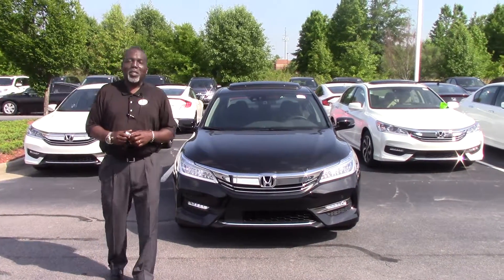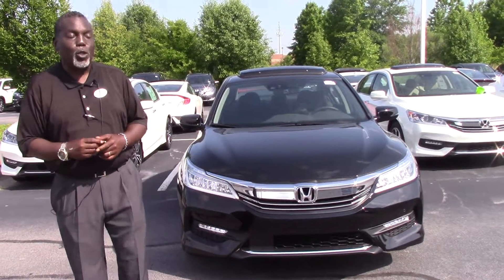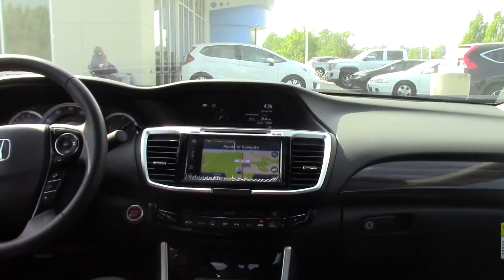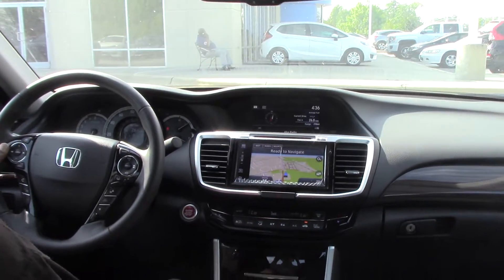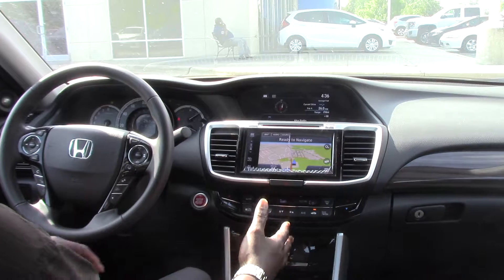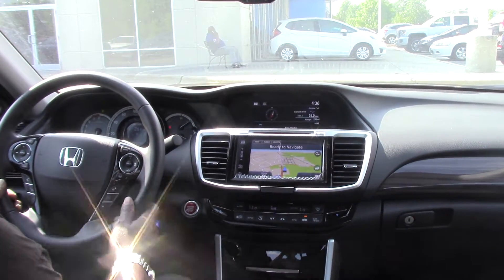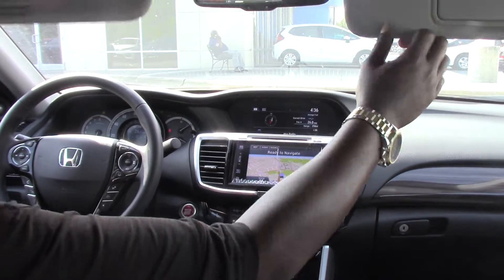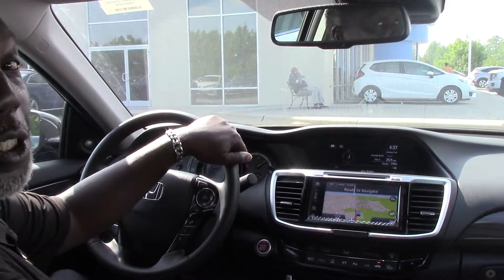2017 Honda Accord Wilson NC Walkaround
This Accord Touring V6 is fully equipped with Navigation and Honda Sensing Package, which includes forward collision warning, Collision Mitigation Braking System, Road Departure Mitigation System, Lane Departure Warning, Lane Keeping Assist System, and Adaptive Cruise Control. Also adds LED Headlights with Auto‑On/Off, 19 inch alloy wheels, Heated Outboard Rear Seats, Body-Colored Parking Sensors, Rain-Sensing Variable Intermittent Windshield Wipers, and Auto High-Beam Headlights.